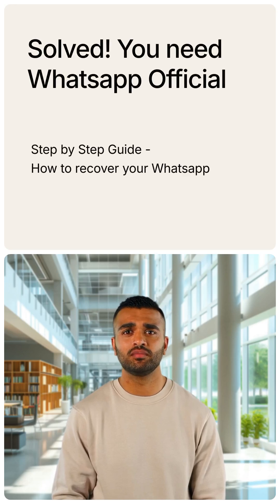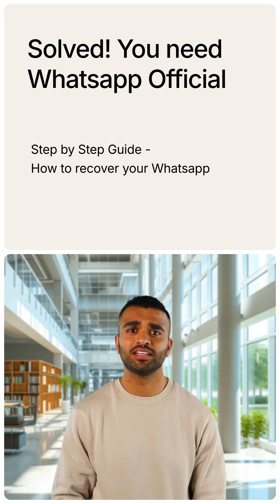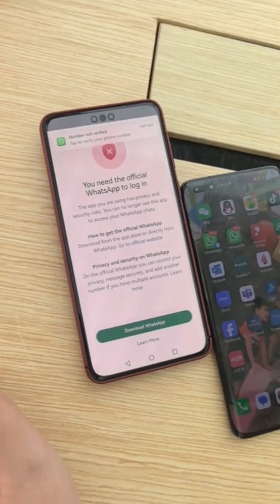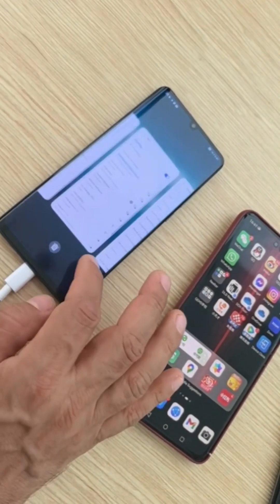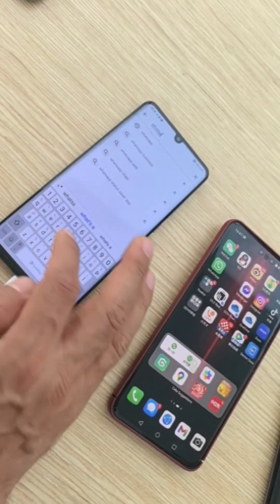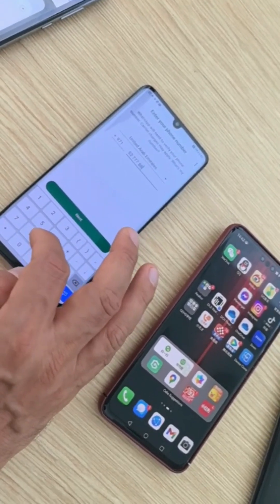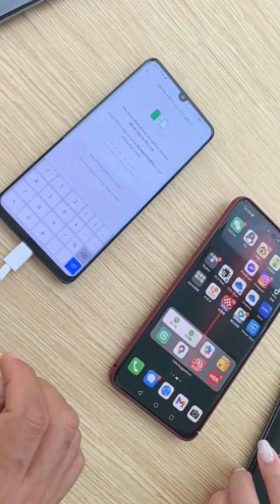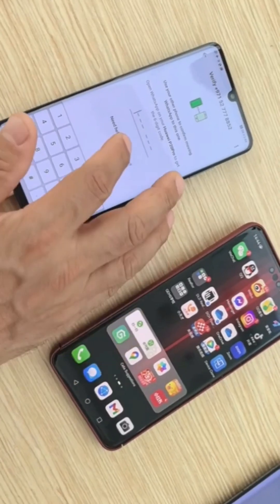How to Fix the WhatsApp Official Issue in Simple Steps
Are you facing issues with the official WhatsApp app? Don't worry; I've got you covered! In this video, I'll walk you through a straightforward process to resolve the problem and get your WhatsApp running smoothly again. Just follow the steps, and you'll be back on track in no time!

Watch now and solve your WhatsApp issue with ease!